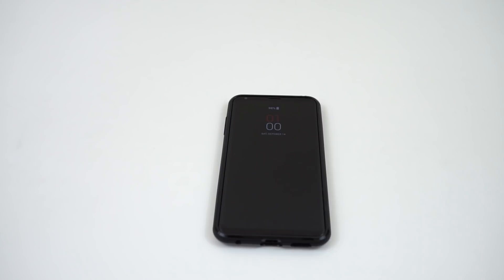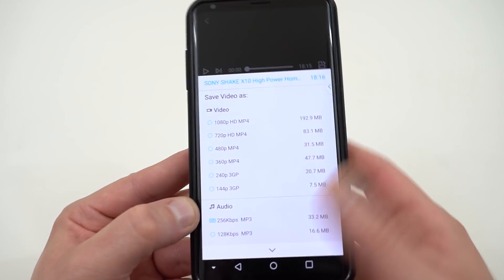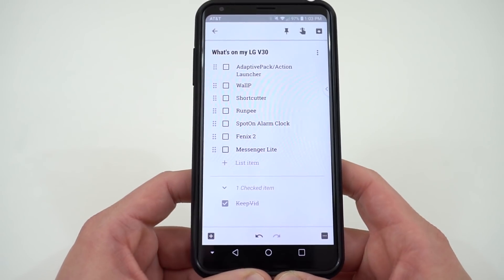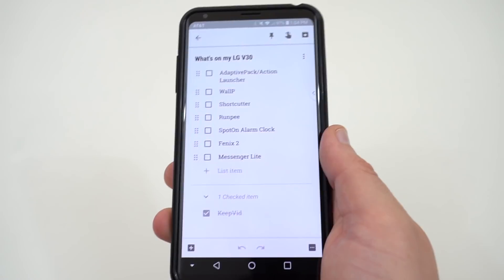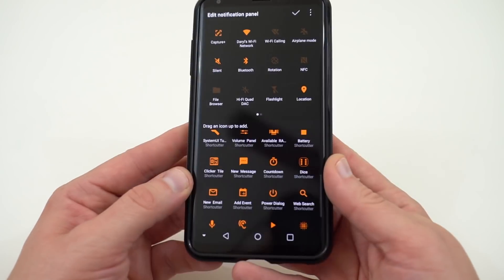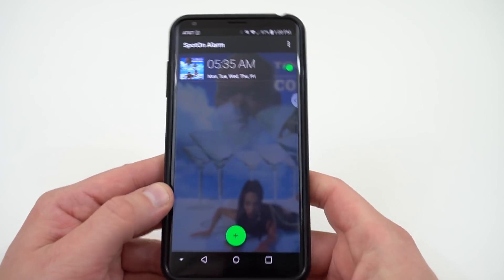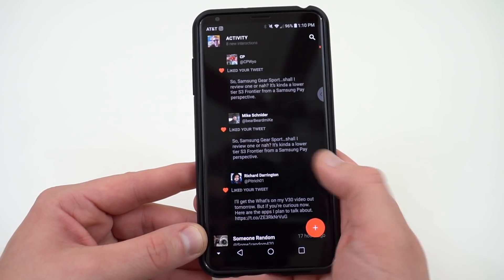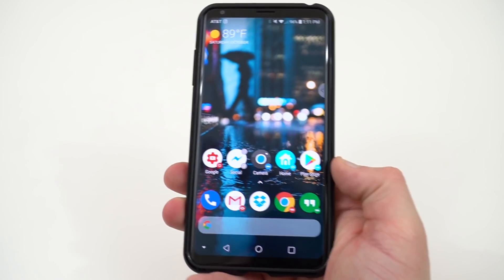What's on my LG V30? Best New Android Apps October 2017!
KeepVid APK Download (NOT KeepVid Lite)*
Click below for OUTLINE and full list of app download LINKS!

Outline
Intro-0:00
Keepvid- (0:29)
Action Launcher- (3:21)
Adaptive Pack- (3:21)
WallP- (5:00)
Shortcutter- (5:51)
RunPee- (6:44)
SpotOn Alarm Clock- (8:01)
Messenger Lite- (10:07)

*Please note the use of KeepVid is only for personal use of downloading videos and viewing them. No commercial use or re-uploading videos is condoned.